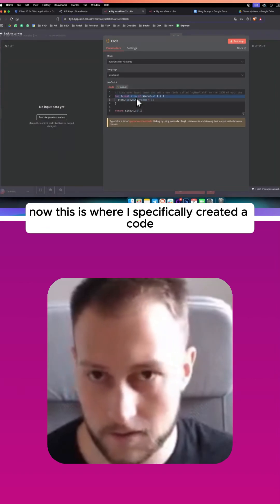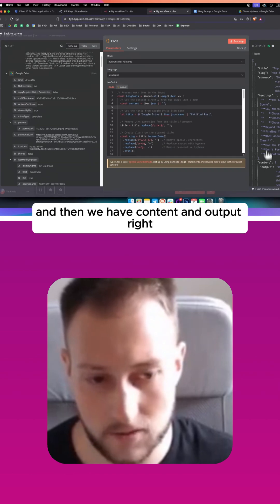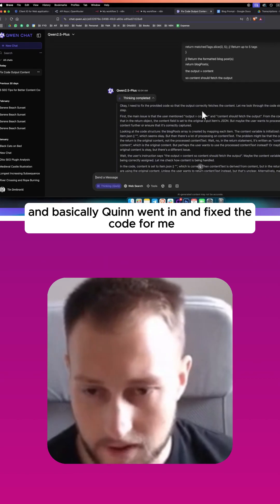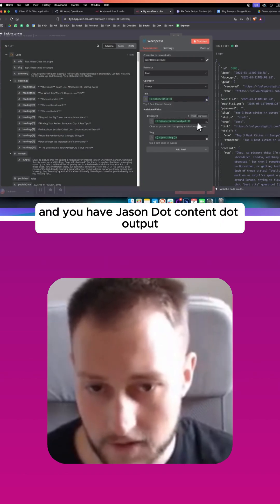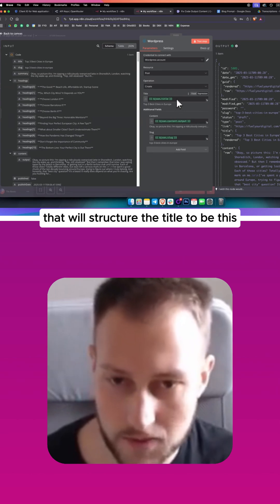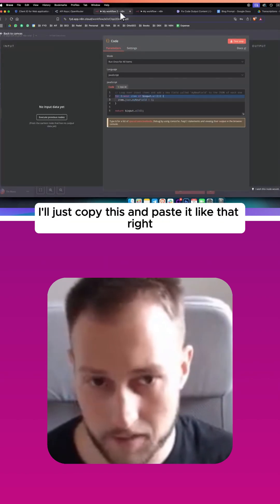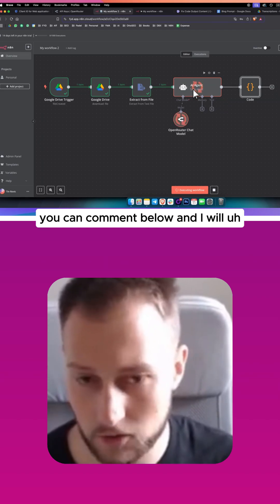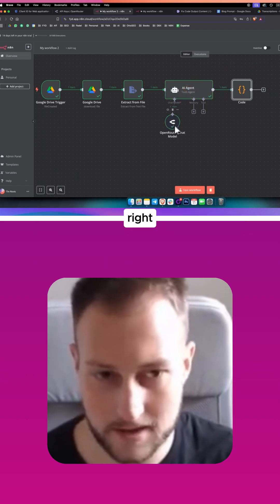WordPress Setup to Automate Your WordPress Blog with N8N & AI